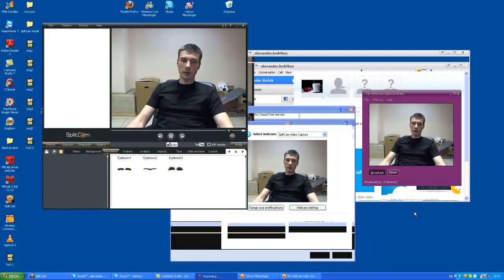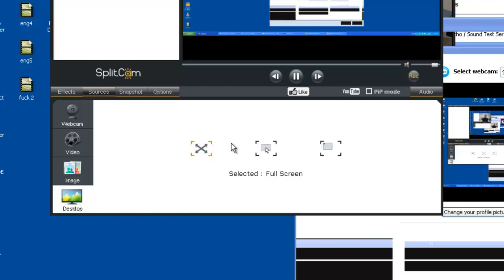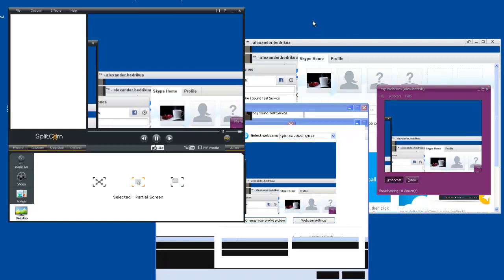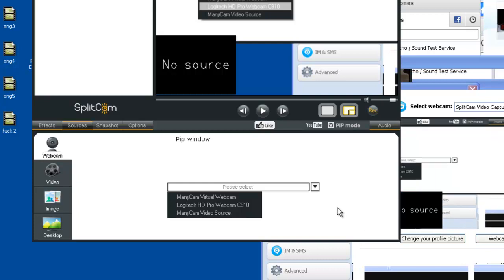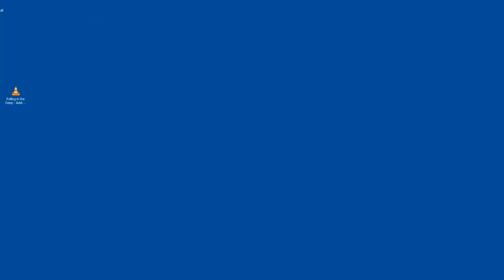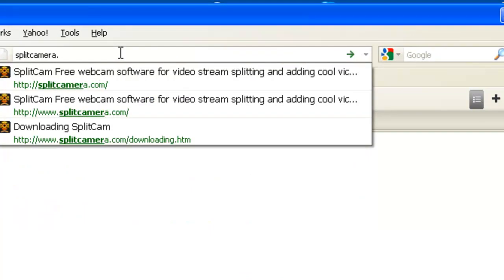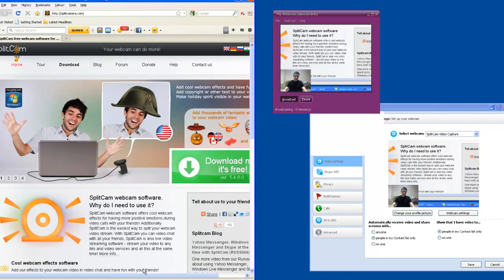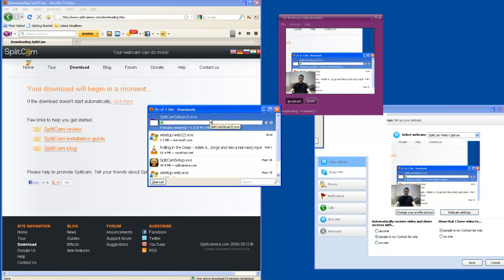SplitCam picture in picture mode (PiP mode)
Use two webcams or other video sources at the same time and stream them to your favorite IMs and streaming services.